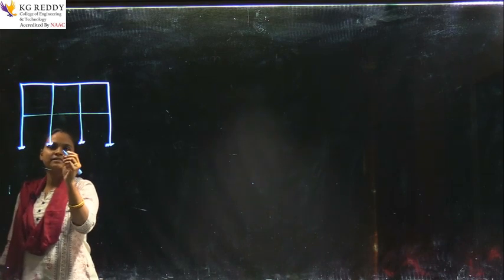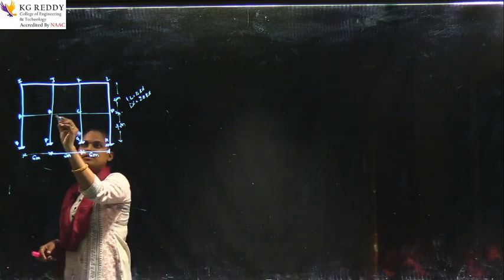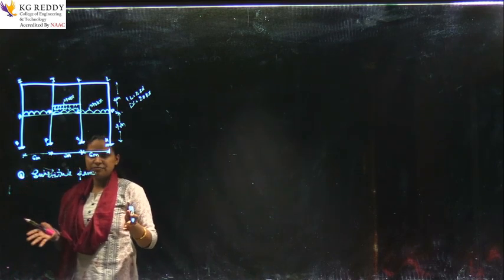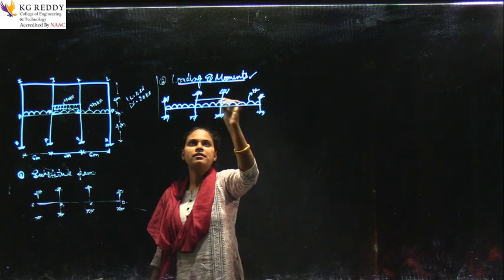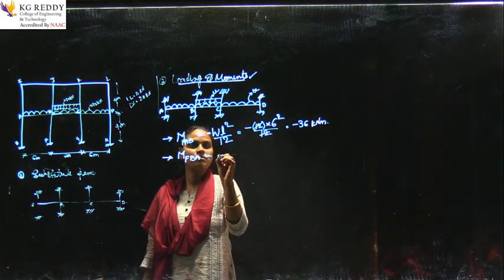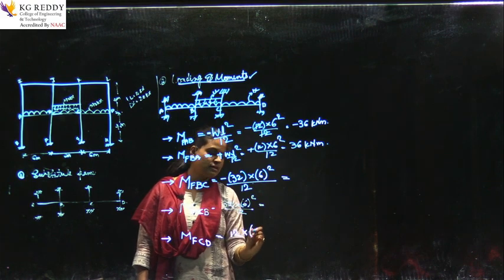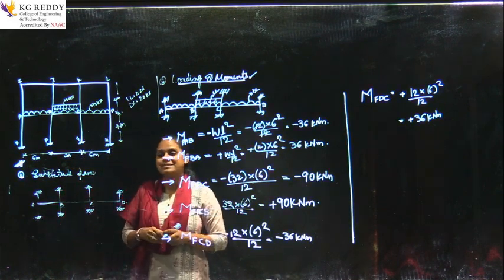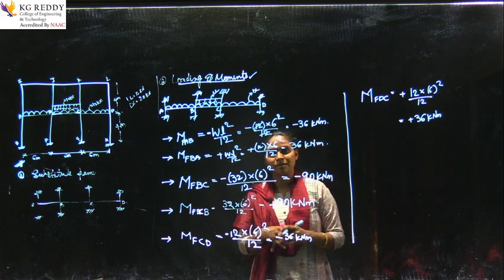SA II Substitute frame method part 1